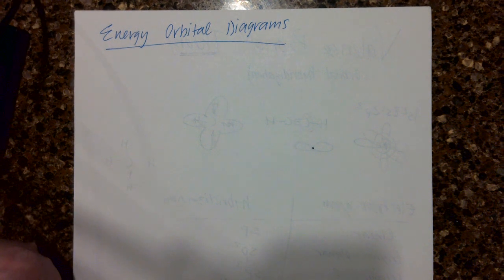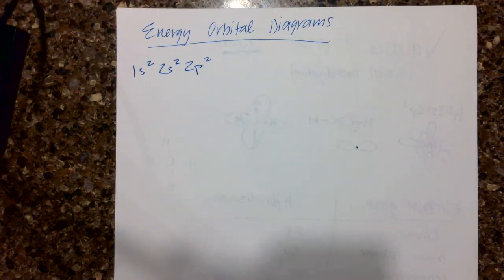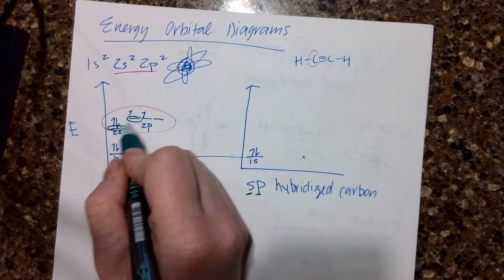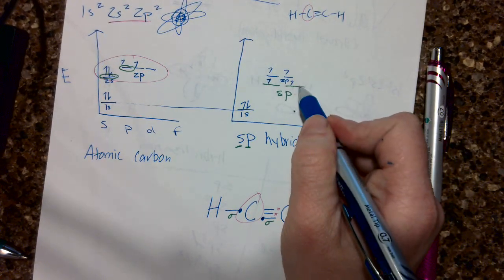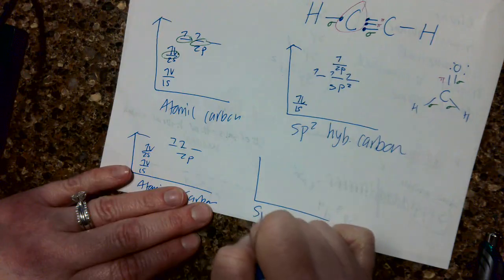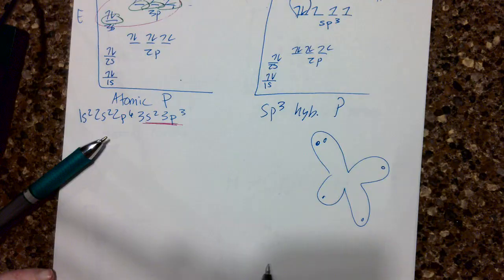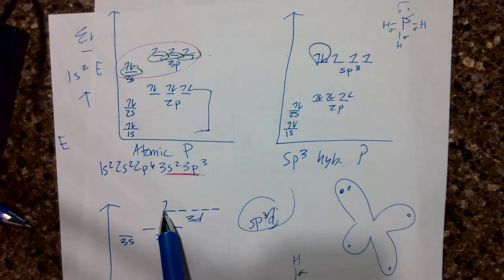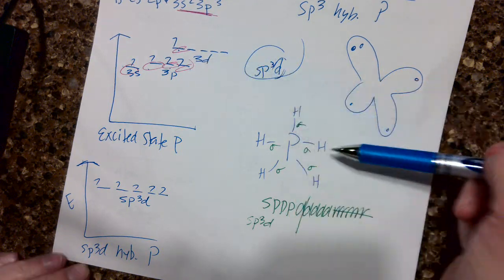Energy Orbital Diagrams for Hybridized Atoms